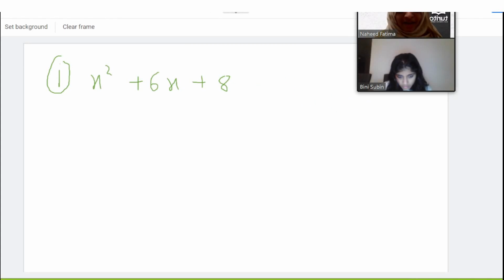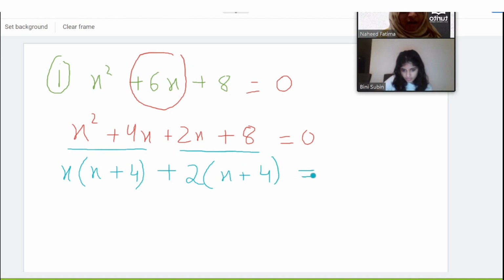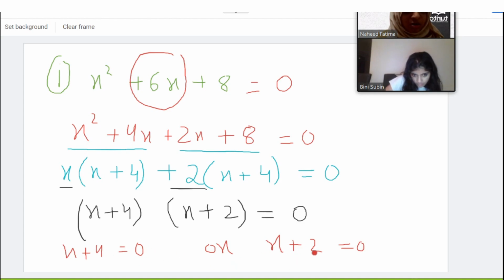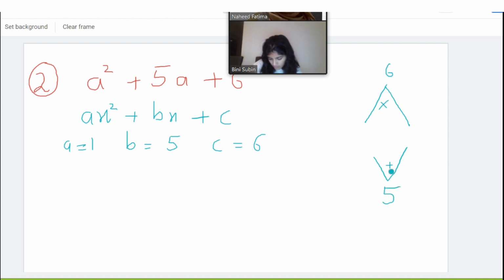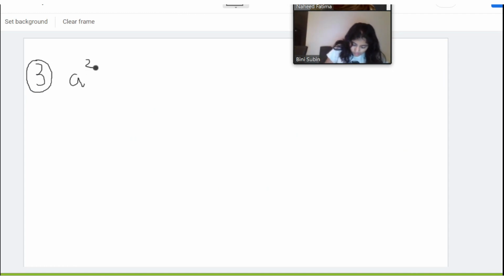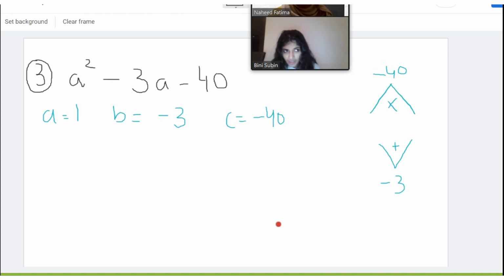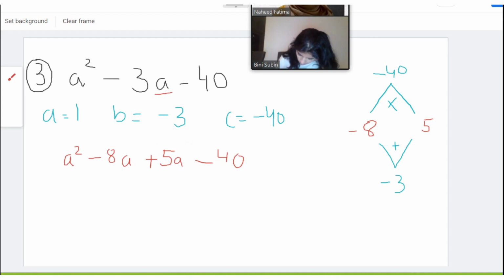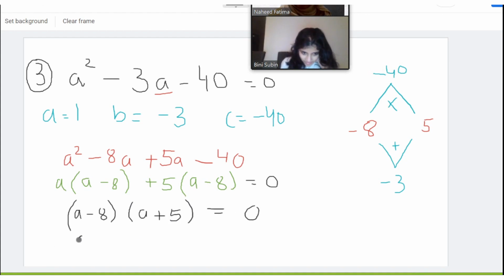Factorization of Quadratic equations | Part 1